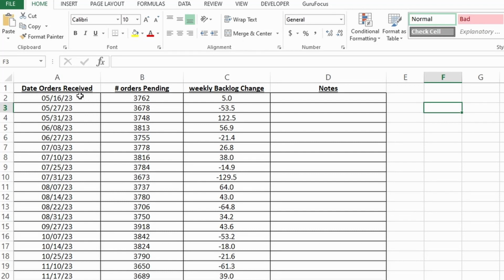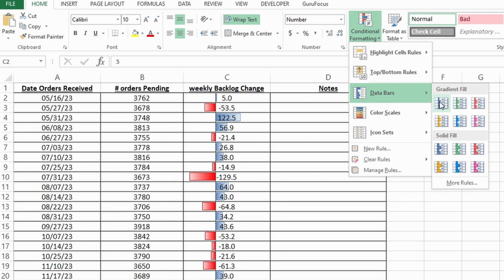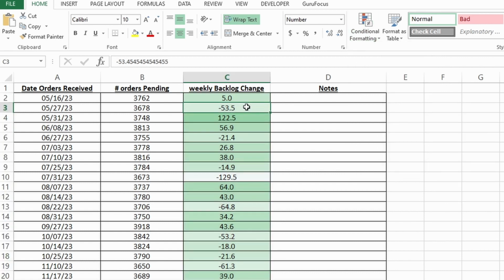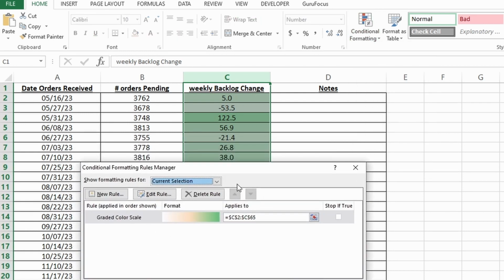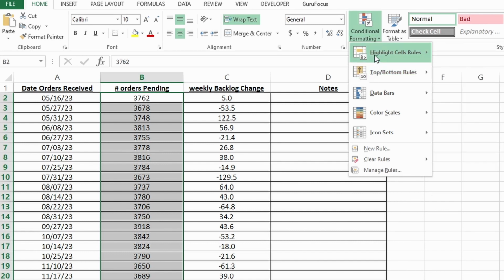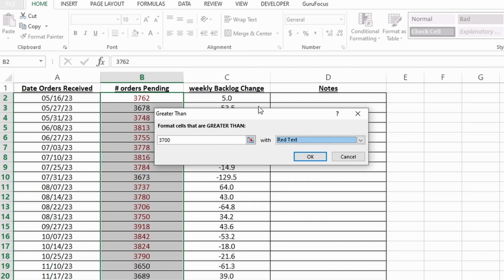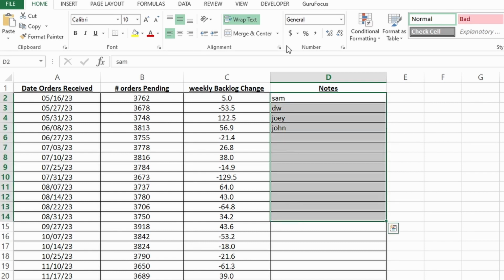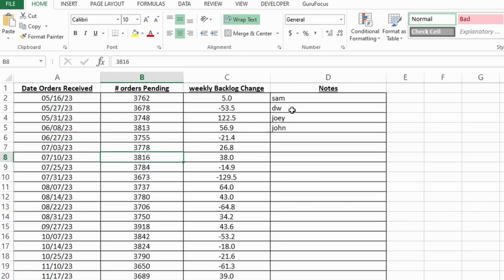Microsoft Excel Conditional Formatting (Part 1)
In Microsoft Excel, use conditional formatting to highlight trends, patterns and outliers.